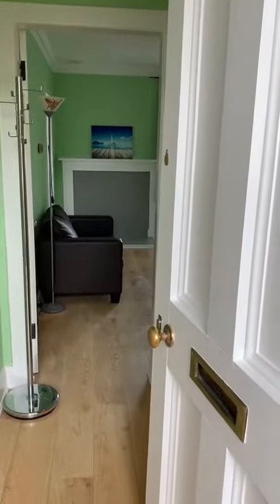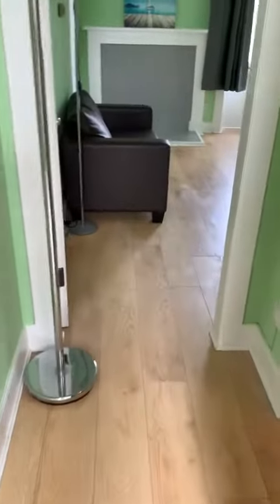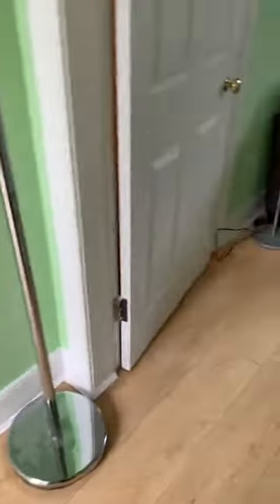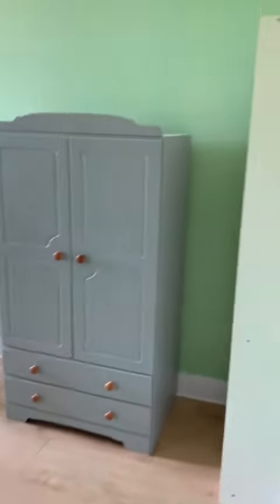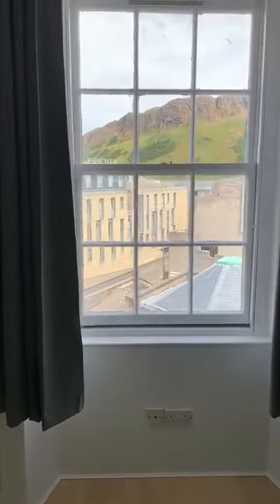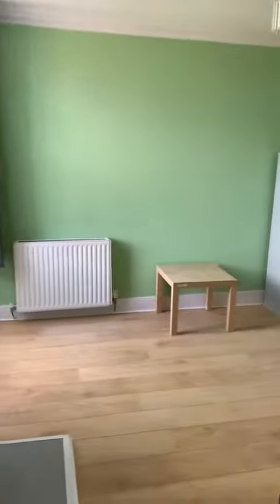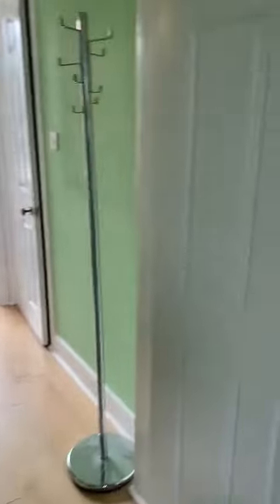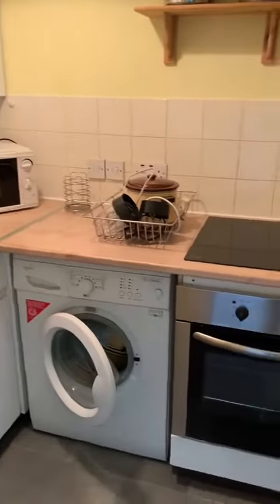1 bed, furnished, New Town-Edinburgh